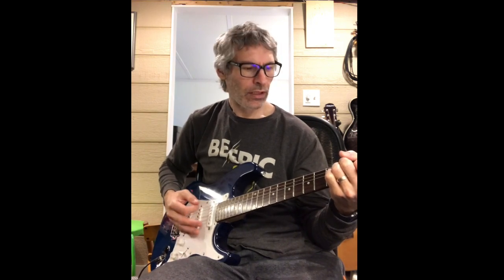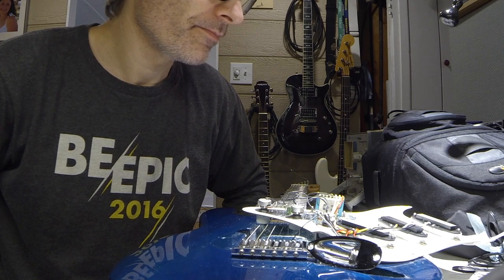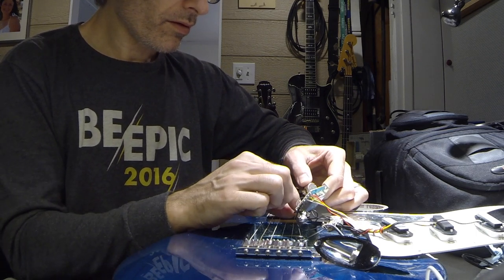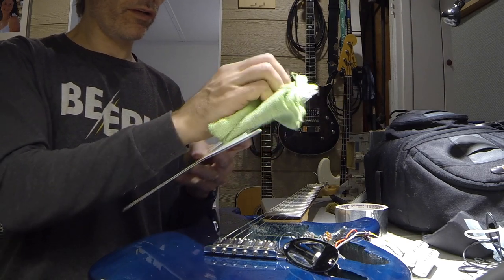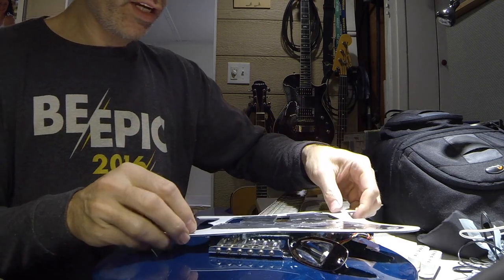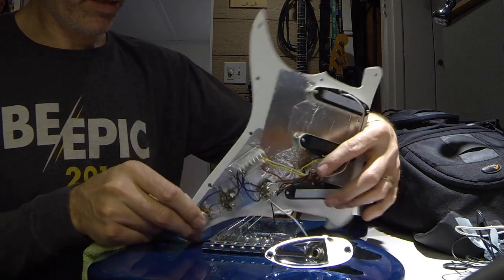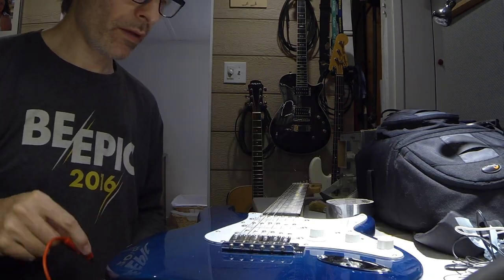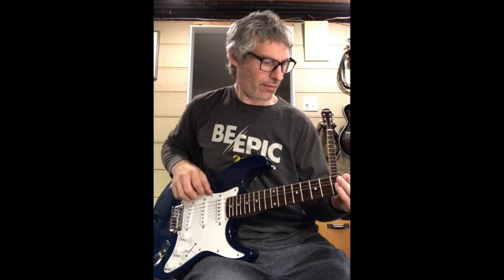Fixing a noise issue on a strat electric guitar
Picked up this cheap stratocaster with an amp in a garage sale a few years ago. There was very little shielding under the pick guard and had some static while being played. In this video, I take you through my process to fix this issue.

I was experimenting with the camera angle using my GoPro. I am still figuring out a layout for these types of videos.

The opening and closing portrait clips were shot on my iPhone and the rest was done with a GoPro Hero 3.